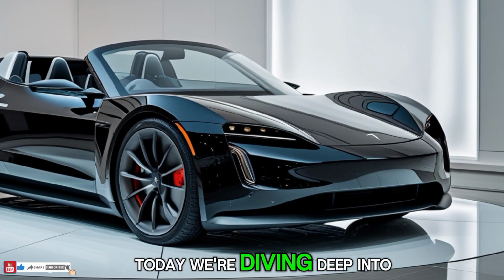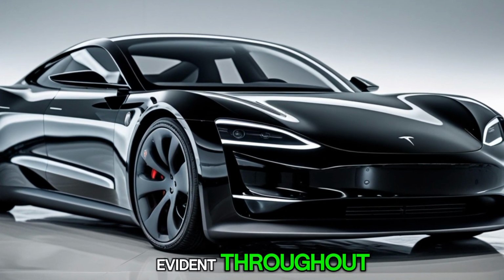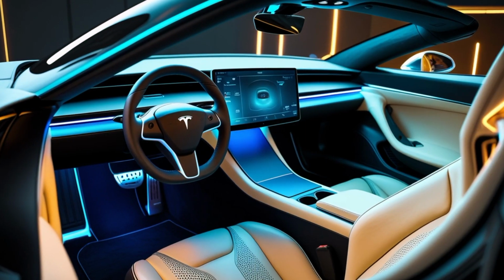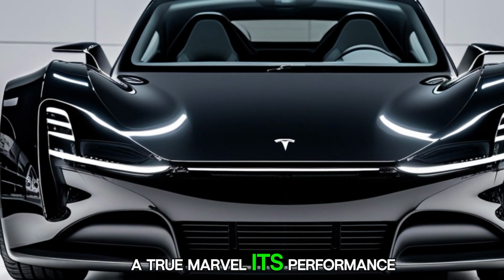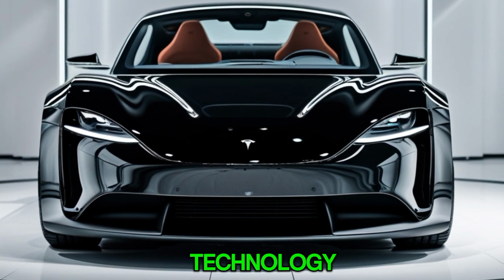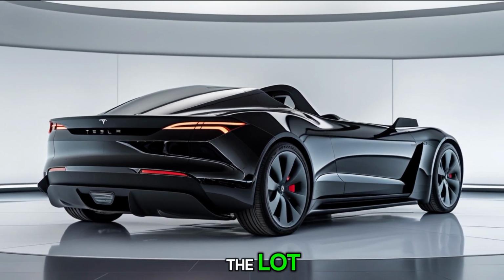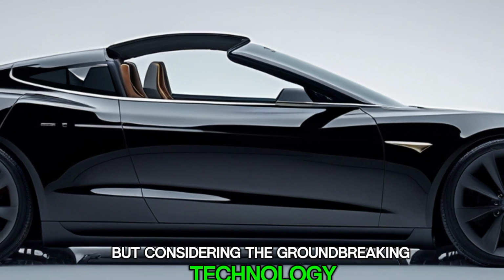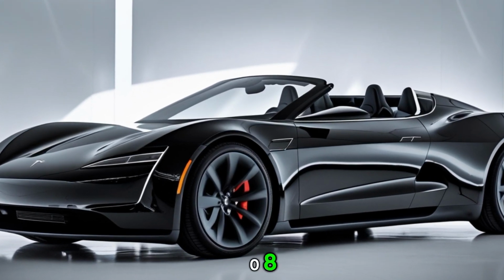2026 Tesla Roadster: The Future of Speed and Innovation | MVP Auto 08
Welcome back to MVP Auto 08! Today, we’re diving into the electrifying world of the 2026 Tesla Roadster. This groundbreaking EV is set to redefine speed, luxury, and sustainability. From its jaw-dropping acceleration to its state-of-the-art features, the Roadster is truly the next level of performance.

Record-breaking acceleration and top speed

Advanced features and technology

Design highlights that turn heads

Real-world range and charging innovations

Why the Tesla Roadster is a game-changer

1:05 - Record-Breaking Performance
2:15 - Stunning Exterior Design
3:30 - Advanced Interior Tech
4:45 - Real-World Range & Charging
5:30 - Price & Availability
6:16 - Final Thoughts & Call to Action

2026 Tesla Roadster, Tesla Roadster 2026 review, electric sports car, Tesla EV, fastest EV, Tesla innovations, Roadster range, MVP Auto 08, future of electric cars

If you’re excited about the future of EVs and love what you see, don’t forget to LIKE this video, SUBSCRIBE to MVP Auto 08 for more exclusive car reviews, and hit the BELL ICON to stay updated on the latest in the automotive world.